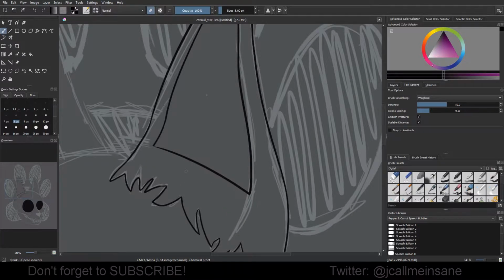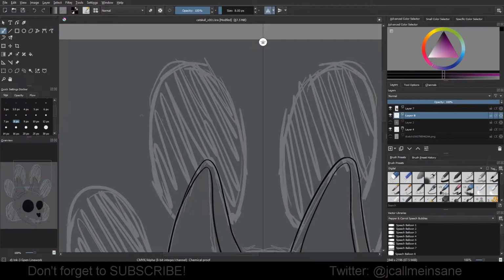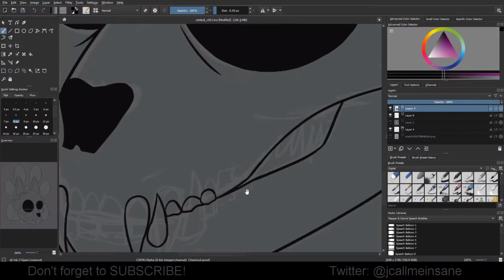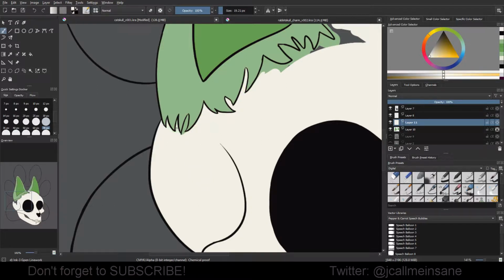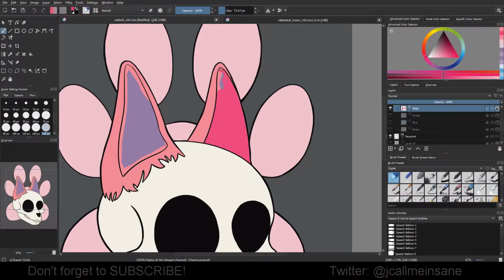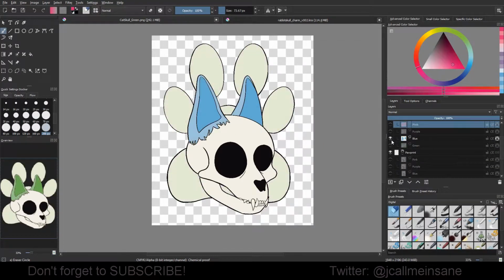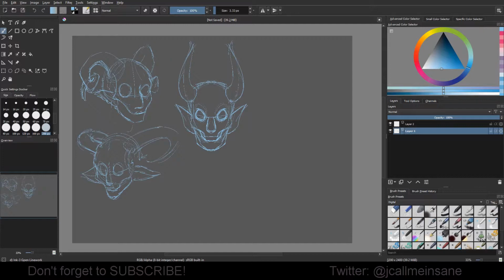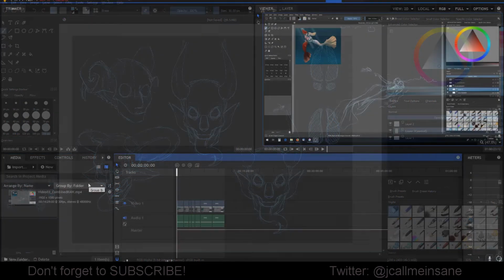ART VLOG #1! Showing What I've been working on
SOO I like watching studio / art  vlogs. They're fun and motivational, so I wanted to try to make one of my own! This isn't the normal 'let me record my life' vlog, but I hope its fun nonetheless :)